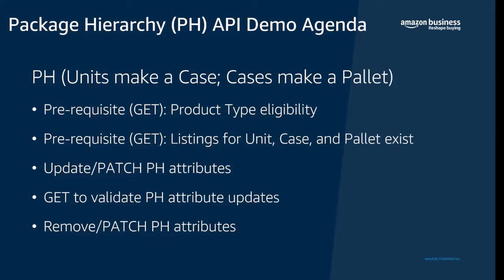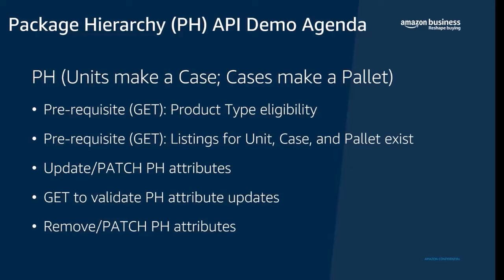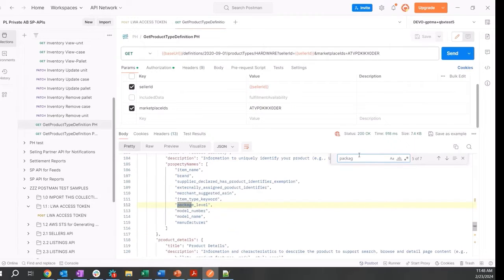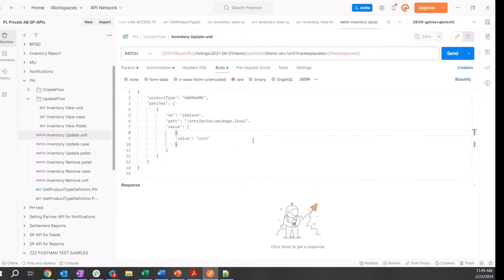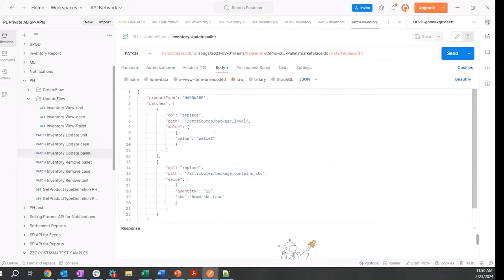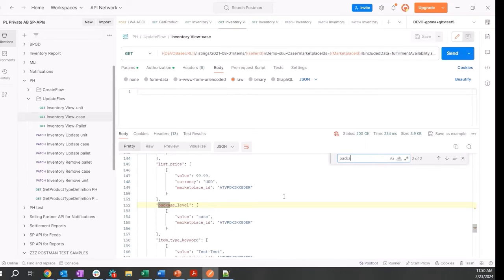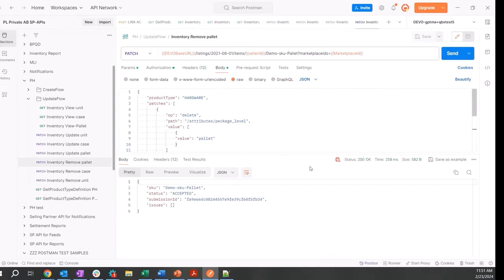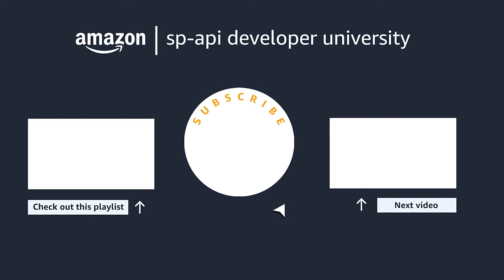Package Hierarchy Automation via API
Amazon Bulk Services' Package Hierarchy (PH) represents a collection of items for one product that can be sold as individual units and in packs. It enables sellers to list a product's many configurations (eaches, cases, pallets) on Amazon.
In this video, you will learn how to leverage the Selling Partner API to enable Package Hierarchy for your ASINs in a scalable fashion.